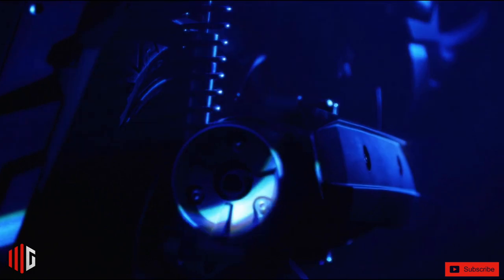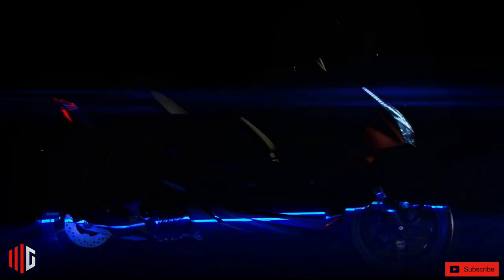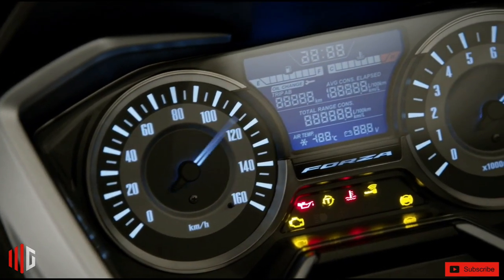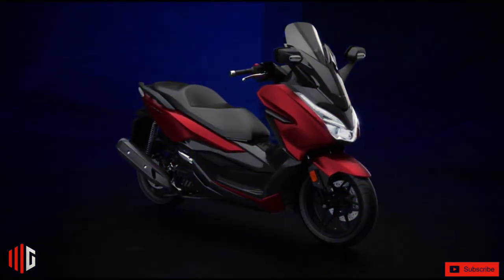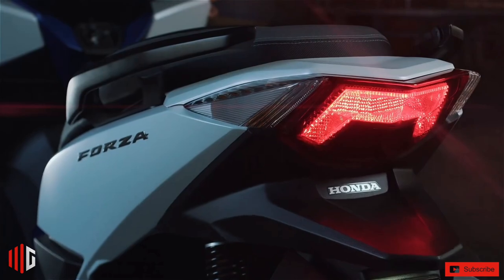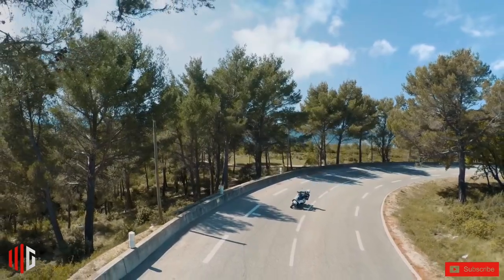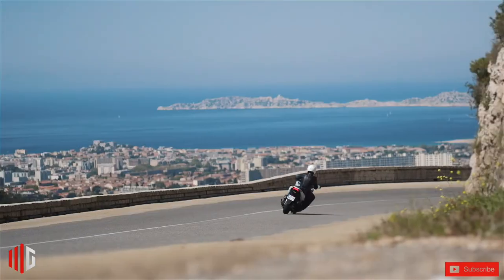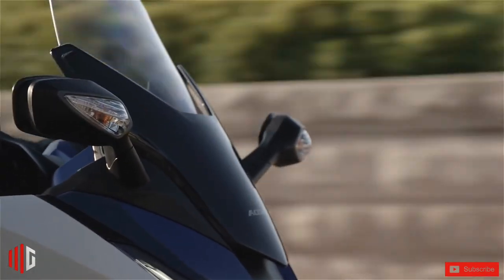Premium Scooter in 125cc segment Expected to Launched in Philippines soon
honda forza
honda
scooter
forza 125
honda forza 350
forza
forza 350
honda forza 125
honda forza 150cc 2022
2022 honda forza 750 price in us
2021 honda forza 125
honda forza 250
honda forza 2021
bike
moto
motorcycle adventure
2022 honda forza
2022 honda forza 350
sportbike
2022 honda forza 750 performance
2022 honda forza 750 spec details
honda forza 350 price
forza 150
honda forza 350 2022
honda forza 350 india
honda forza india
2022 honda forza 750 engine
honda forza 150cc
forza 250
2022 honda forza 750 top speed
honda forza 150 india
125cc
2022 honda forza 750 review
accessoire scooter
2022 honda forza 750
honda moto
arizona
goodcontent
dum
dummy
shitcar
shitty car
shitty trucks
shit
kingshit
winning
scottsdale
phoenix
perioa
fat
fatty
bigboy
superduty
f350
37s
lifted trucks
ford
hillbilly
kinghill
king
grom
scooter 150cc
nouveau scooter 2022
prototype scooter
prototype honda
rumeur
dernière info
scooter 125cc
différent modèle de honda forza
nouveauté honda
forza150
forza france
sondage
équipement honda
shad
givi
dosseret forza
dosseret scooter
personnalisation honda forza
accessoire forza
le meilleur 125cc
personnalisé honda forza
différentes couleurs de bulle scooter
bulle honda
bulle ermax
bulle scooter
small
honda forza 150 price in india
honda forza 300
forza 150 2022
nanlite forza
nanlite forza 150
différente couleur du forza
team forza
scooter 125
cote d’azur
nice 06
promenade des anglais
forza125cc
test honda forza
scooter numéro un des français
présentation honda forza
nouveau honda forza
minibikes
le meilleur scooter
honda 2022
forza année 2022
essaie honda forza france
300cc
quel est le meilleur scooter 125
forza année 2019
forza 125cc
125 le plus puissant
protection de clef
crochet de casque scooter
stickers honda forza
liseret de jante forza
liseret de jante scooter
lumière de coffre scooter
cbr
personnalisation forza 125
modification honda forza
modification scooter
aliexpress scooteur
liseret de jante scooteur
accessoire aliexpress pour forza 125
accessoire forza 125
accessoires scooteur
aliexpress
goped
scooter forza 125
2022 all new
new honda forza abs 125
2022 new honda 125 forza
honda forza 125 review
all new honda forza 125
honda forza 125 2021
2022 all new honda forza 125 cc
2022 all new honda forza 125
forza 125 honda 2022
honda forza 125 2022
honda forza 2022
2022 all new honda forza
2022 honda forza 125
new honda forza 125
black matte color#
new
125 abs
all new
2022
forza 150 honda
honda new launch
honda launch
honda forza launch date in india
honda forza launch date
honda launch 8 aug
mike
2021 honda forza 250 yakıt tüketimi
honda forza 250 test ride
harga honda forza 250
forza 250 indonesia
honda forza 250 2022
forza 250 vs xmax 250
forza 250 inceleme
honda forza 250 inceleme
hustle
2021 honda forza 250
selling
upcoming honda scooters 2022
honda forza 150cc price
honda forza 150cc price in india
honda forza 150cc review
honda forza 150cc 2022 review
upcoming honda forza 150cc
buying
honda forza 150 top speed
electric scooter under 80000
electric scooter under 70000
electric scooter under 60000
best scooter under 70000
best scooter in india under 80000
best scooter under 50000
forza 150 honda 2022
honda forza india launch date
crap
honda forza scooter
rain
party
ridenow
honda 8 august launch
ridelater
sportbikesandchill
dirtbike
honda forza 350 launch in india
best
olivia newton john
drag racing
2 stroke vs 4 stroke
2 stroke sound
2 stroke engine
2 stroke
2023 honda forza 250
2023 honda forza 750
2023 honda forza 350
2023 honda forza
pink
nails
new motorcycle
motorcycle racing
motorcycle videos
news today
news live
news tv
machine and technology
a motorcycle engine
engine brake
engineer
engineering
motorbike race
motorbikes
motorcycle america
moped
moto adv
honda adv 350
2022 honda forza 750 milleage
2022 honda forza 750 first ride review
2022 honda nt1100
2022 honda nt1100 price
2022 honda forza 750 4k walkaround
eicma 2021
2022 honda forza 750 travel maxi scooter
ελλαδα
αθηνα
μεσα στην πολη
purchase
active
action
επιλογη
οικονομια
δωρεαν
γυναικα
αγοραζω
αστικη μετακινηση
λυση
μποτιλιαρισμα
πολη
δρομος
δοκιμη
μοτοσυκλετα
καθ μερα
ευκολια
διπλωμα
ενσωματωση
τιμη
αγορα
επιλιγη
greece
athens
2wheels
girl
woman
test
tv show
new bikw
new model
presentation
review
test ride
evry day
biker
bikers
road
urban
city bike
σκουτερ
kymco
piaggio
yamaha
big girl
cottonwood
scooter life
scooter squad
honda forza 125 top speed
honda 300
yamaha nmax kalah telak !! canggih dan kerennya honda forza 150